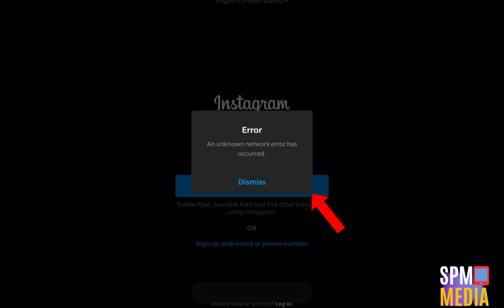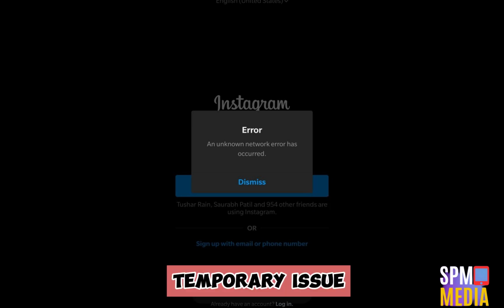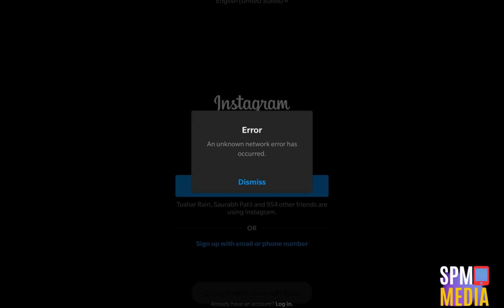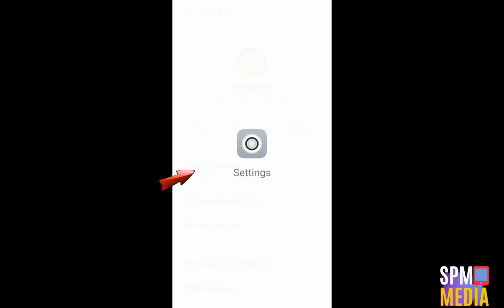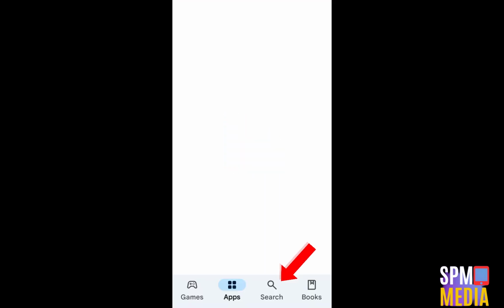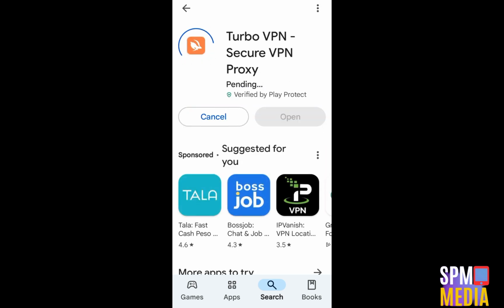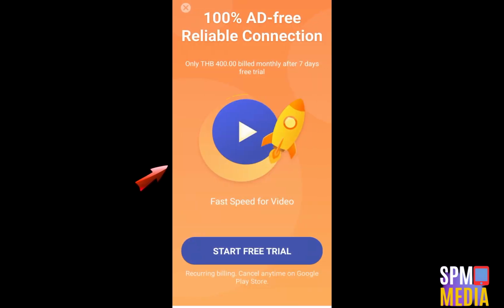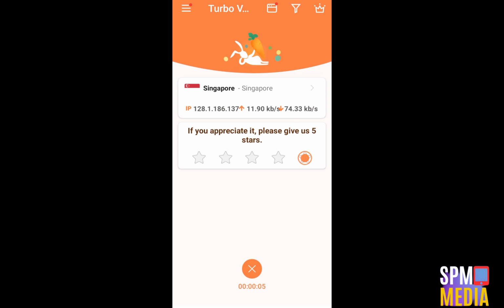I Fixed the Instagram Login Error (Please Wait a Few Minutes)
Within this tutorial, you'll learn how to fix the Instagram login error that says "Please wait a few minutes."
By following these steps, you can regain access to your account quickly and efficiently. By the end of this tutorial, you'll be able to troubleshoot and resolve this login issue, ensuring you can use Instagram without interruptions.